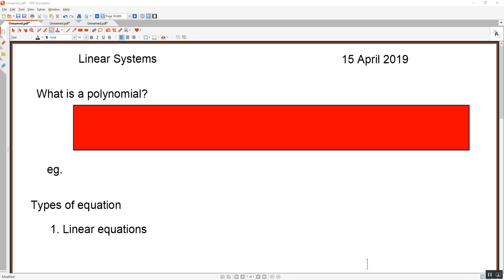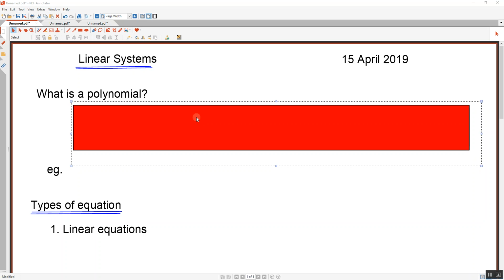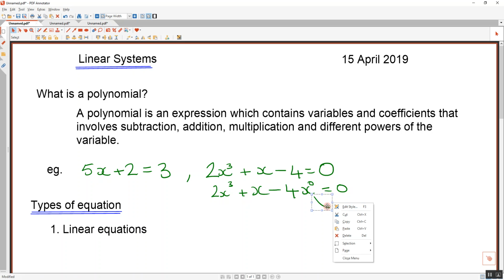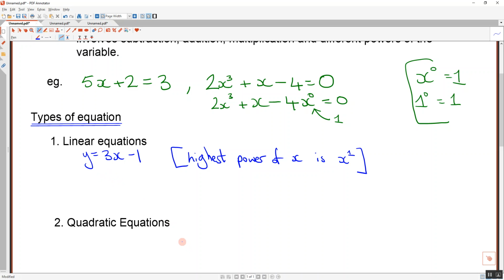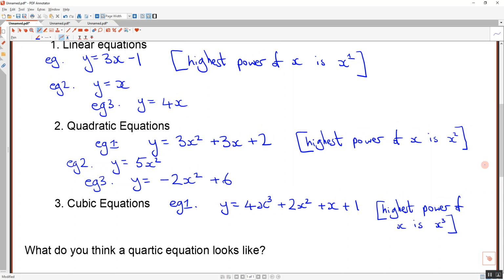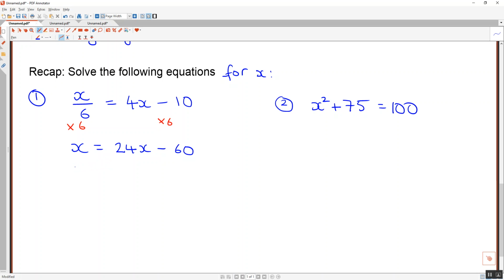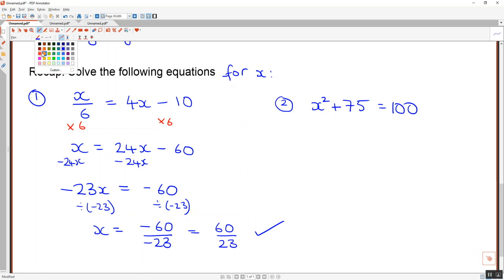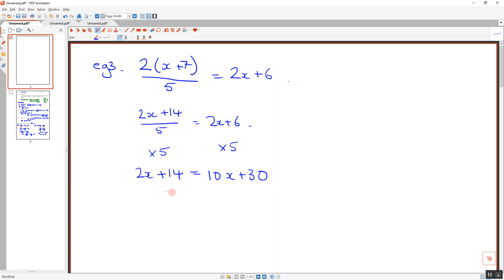M3: Intro to Linear systems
Mon 15th April